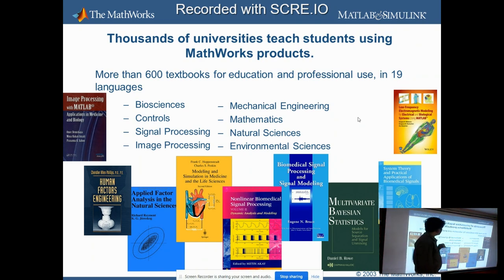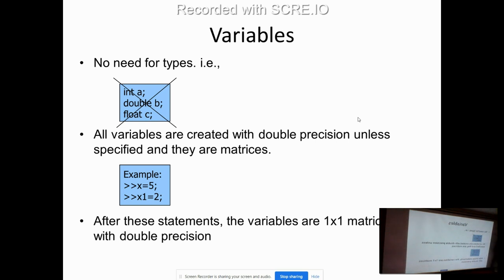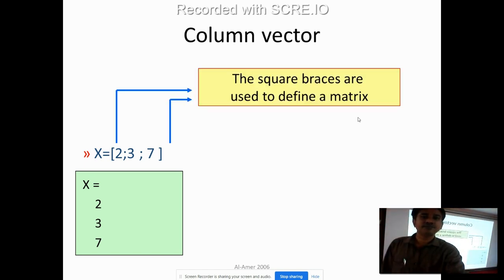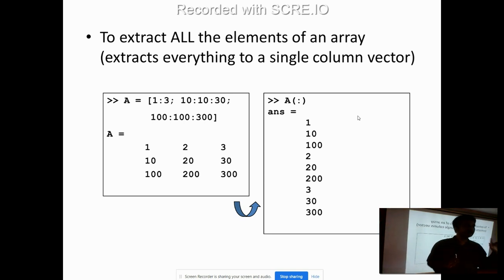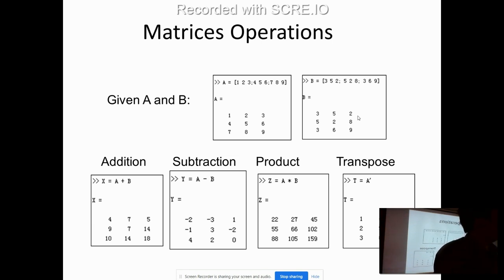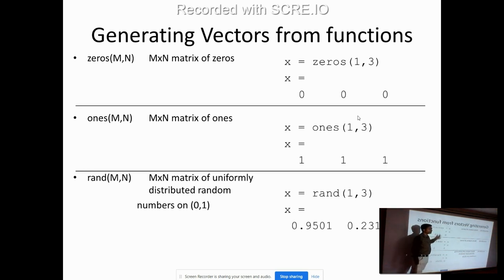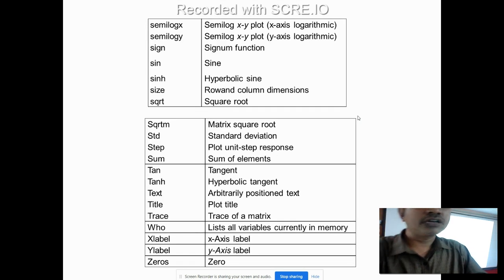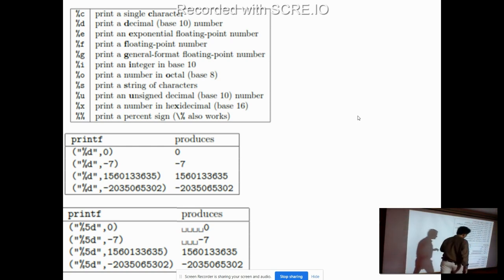MATLAB:Lec:1 [Fundamental Basic of MATLAB | How to use MATLAB | Chemical Engineering]